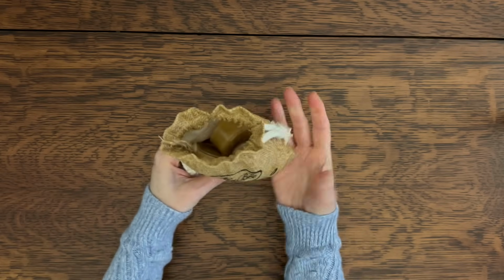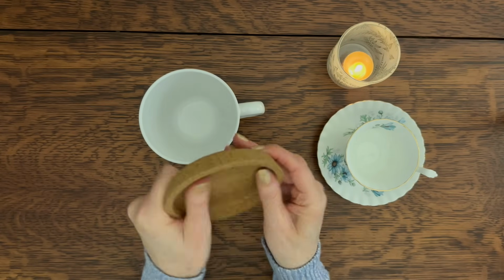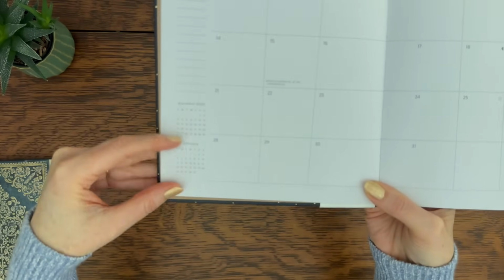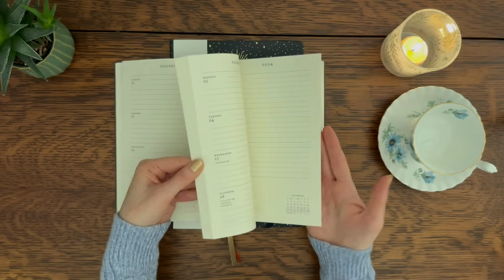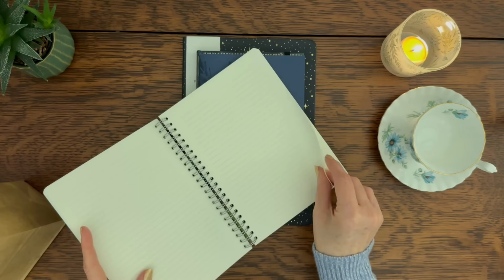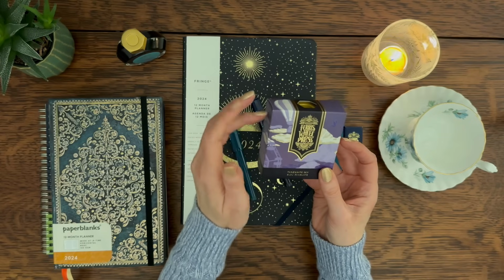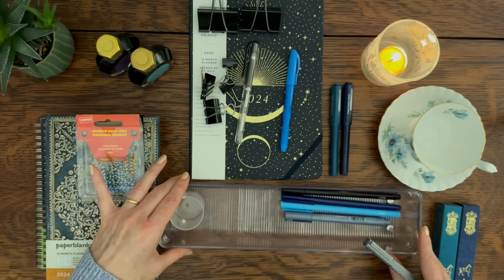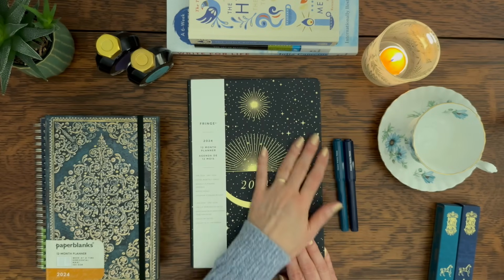ASMR Roleplay: I Set Up Your Writing Desk for Winter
Timecodes
0:00 – Preview
0:38 – Hello from your desk organizer, brushing & polishing desk
4:22 – candles, teacup, tea, coffee, mug, plant
15:44 – stationery, planners, notebooks
38:40 – writing tools, pens, inks, markers, paper clips, organizer,
54:03 – books

ASMR Roleplay: Happy New Year! This evening, I am back for your seasonal desk styling! I will set up your writing desk for a brand new year, complete with everything you need to stay inspired and organized, including useful writing tools and stationery, planners, notebooks, pens, inks, and other office supplies. We’ll look at three books I've selected for your reference to help you with your writing practice. And what writing desk is complete without tea and coffee options, along with candles to set the mood? This styling session is filled to the brim with tingly triggers and textures (soft speaking, brushing, papery sounds, light tapping, hand movements, and crinkly seasonal surprises). As a professional organizer, I will give you all the personal attention needed to ensure a cozy and inspiring desk setup to help you begin your new year! Above all, this session is intended to help you rest, relax, and sleep! Love Eve xo